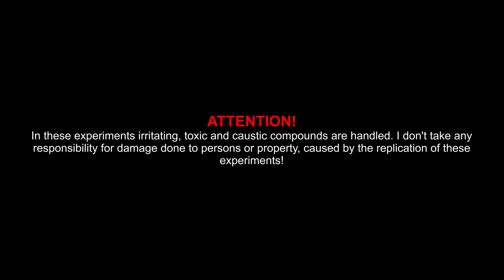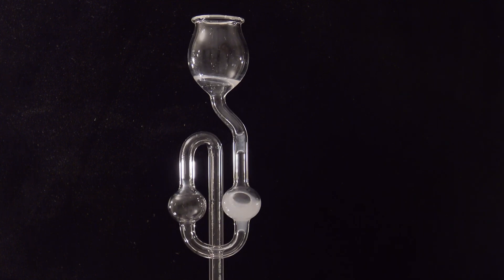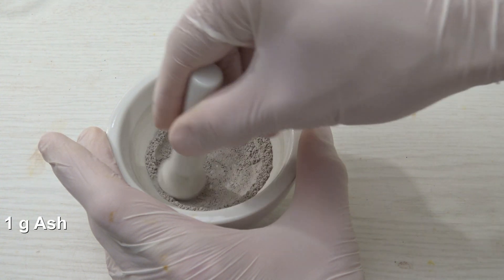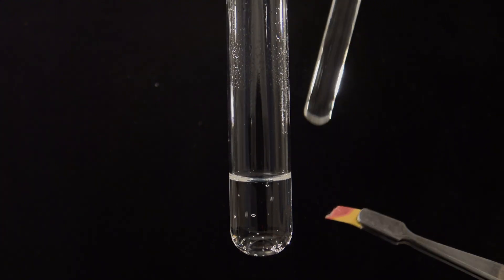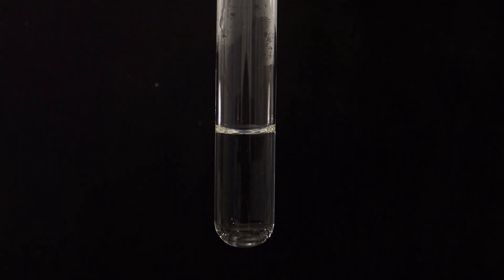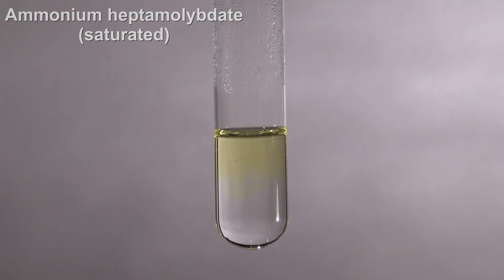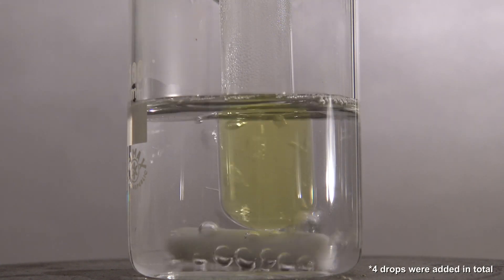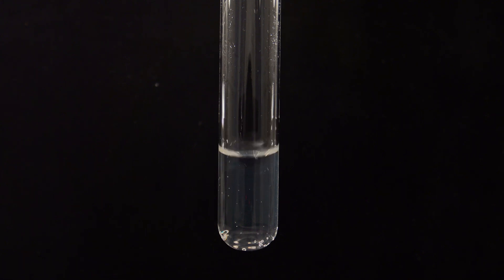Analyzing wood ash - Anions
In this video the most abundant anions in a sample of wood ash are determined.

00:16 Carbonates
01:01 Sulfides
01:56 Soda extract
01:42 Halides
04:04 Sulfate
04:27 Phosphate
06:21 Summary